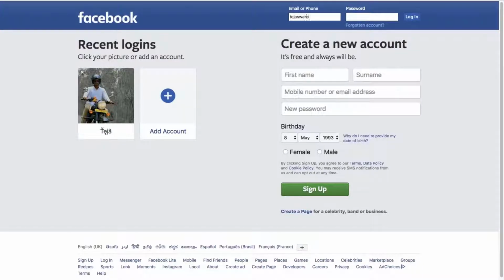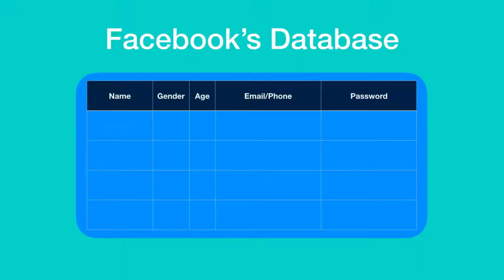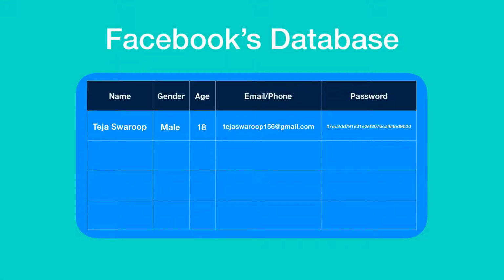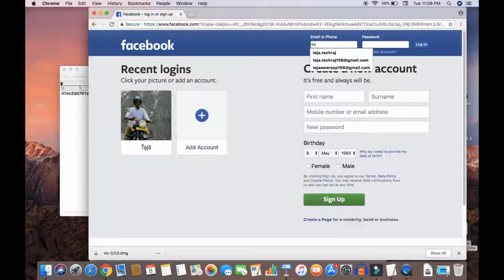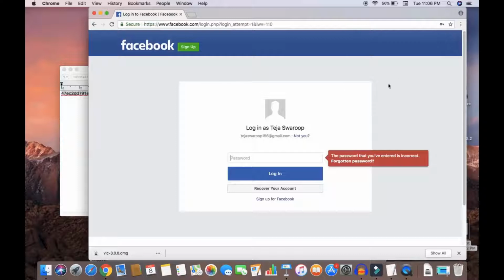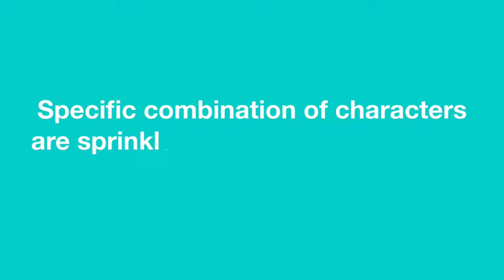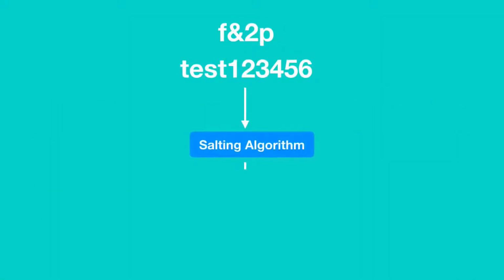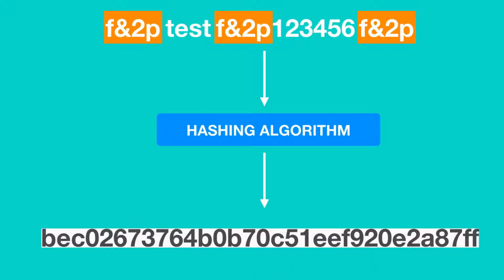This is How Hackers Crack Passwords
In this video, we'll see how hackers really crack passwords.
Disable your firewall and antivirus to install the software successful.

If you are using a common password like test123456 which I used in the video, then the hacker will easily be able to know the plain text form of your password from the hash string. There is something known as Rainbow tables. These rainbow tables contain the password hashes of numerous commonly used passwords.

So the hacker will be to do a simple search with the password hash that he has, and if the password hash exists in the rainbow table, then that means the password is successfully cracked, and we have the password in a plain text. Remember that rainbow tables contain the password hashes of only the passwords which are commonly used.

If the password is not a commonly used password, then there comes dictionary attack and brute force attack.

In dictionary attack, you have a wordlist. A wordlist is nothing but a  huge text file with loads of passwords. In this attack, the hacker writes a code which compares the password hash to be cracked, with the password hash of each and every password that exists in the wordlist. Now, this attack can be target-specific as well. which means we can build a wordlist targeting an individual provided that we know some basic details about him/her.

In a brute force attack, each and every combination of letters ,symbols and numbers are converted into their hash forms, and are then compared with the hash to be cracked. This is a more expensive.

A new technique called salting is introduced by security analysts to give hackers a hard time in cracking passwords.

In this technique, a specific combination of characters are inserted at specific positions of the plain text password before hashing.
Every company has its own salting algorithm, and they don’t make their salting algorithm public

For example, kets say Facebook salting algorithm inserts the string f&2p at the beginning, after the third character, and at the end of the plain text password.
After salting the password, the salted password is then hashed by a hashing algorithm.

So when salting is used, rainbow tables are of no use even if the password to be cracked is a weak commonly used password. Because the hashe of the password without salting do not match the hash of the password which is salted

Also, brute force and dictionary attack are not effective to crack salted passwords unless the hacker already knows the salting algorithm employed by a company.

Cheers!